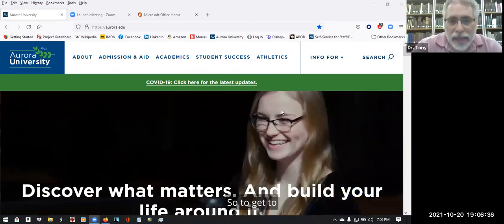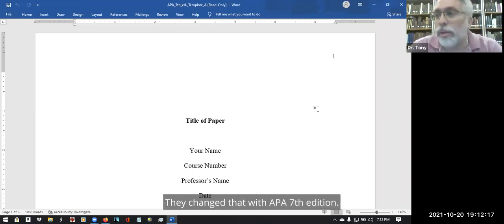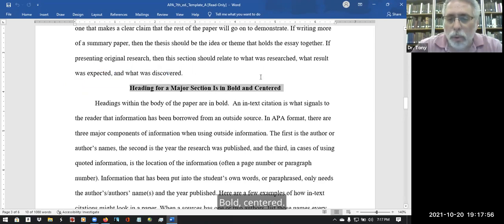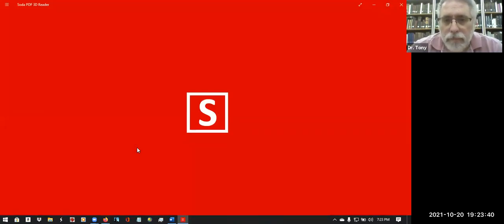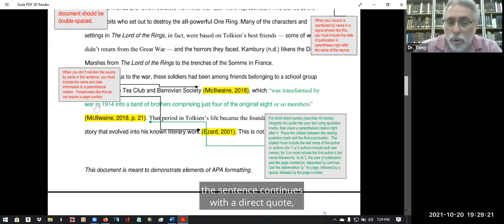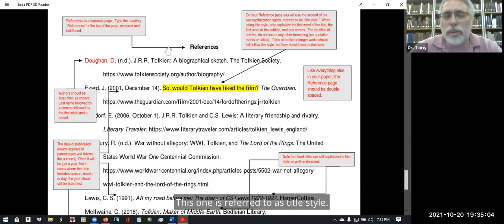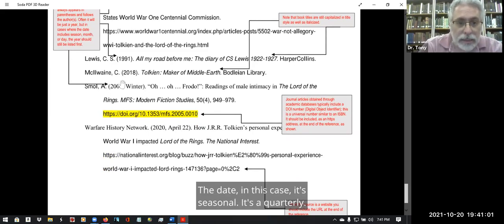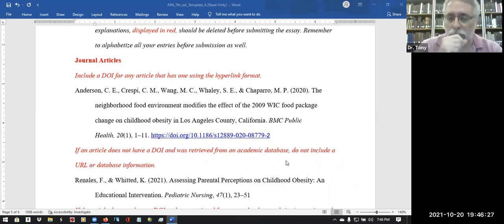APA Topics: In-text Citations, Reference Pages and Formatting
Academic Support Center Wednesday Writing Workshop at Aurora University